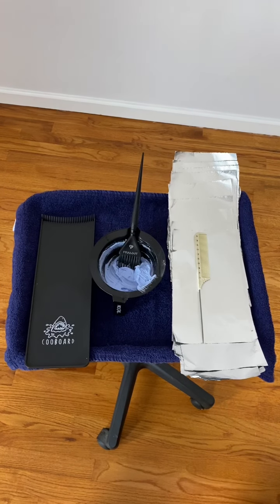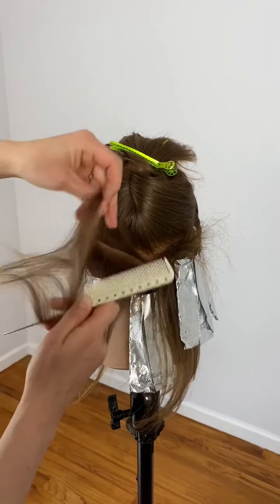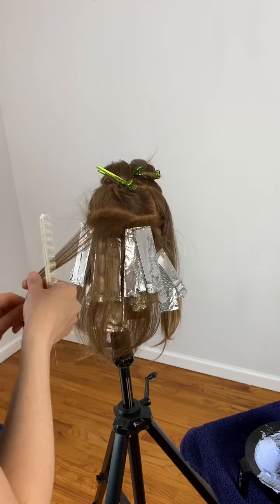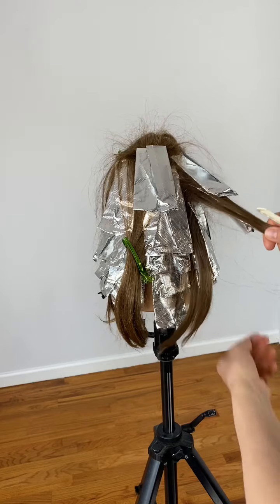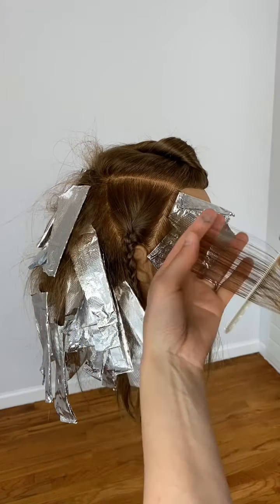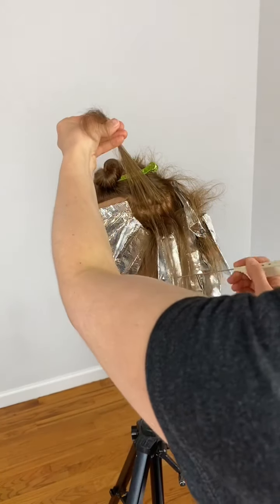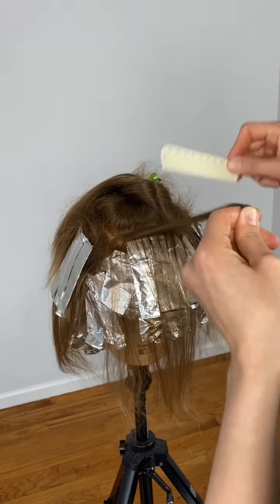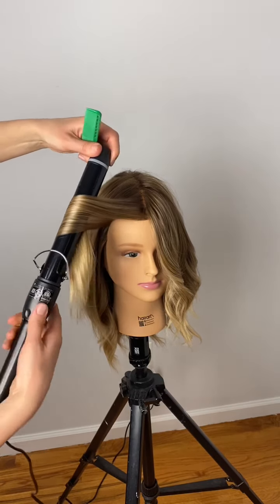Tease lights with Marina Lantos using Cooboard